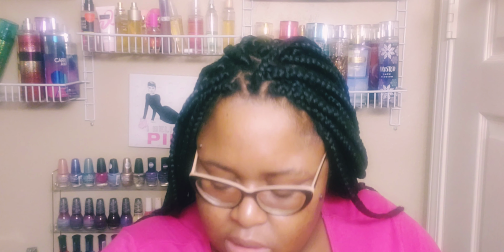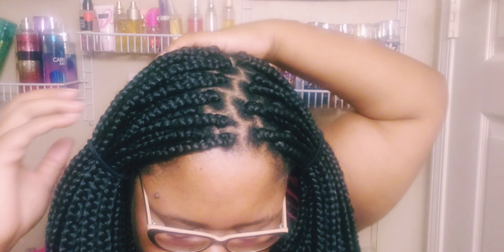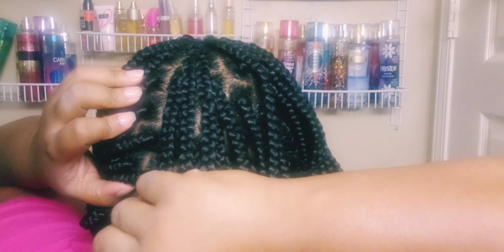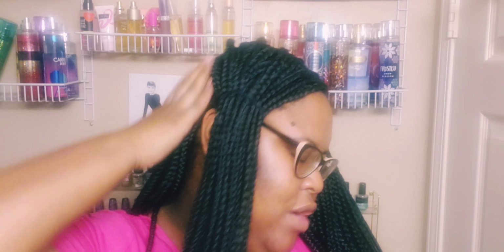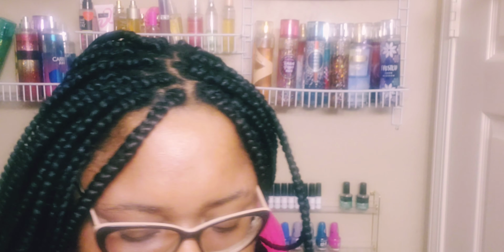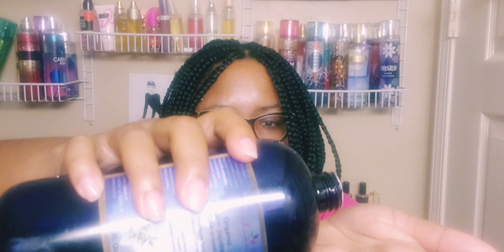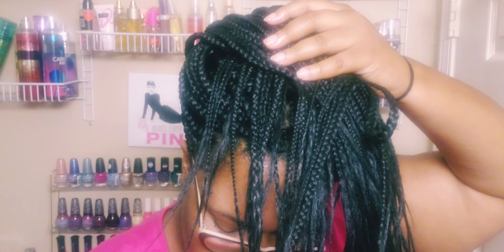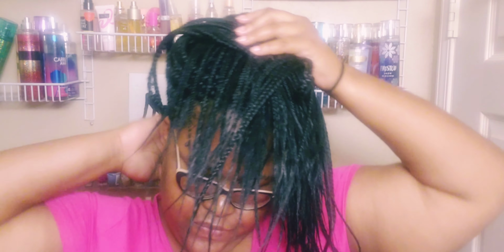How to Use Hair Growth Drops/Oil | Hair Regimen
Ever wonder how to use hair drops and oil serums? well this is my hair regimen when oiling my scalp and keeping my strands moisturized.

What you need:
Hair Drops/Serum
Jojoba Oil
Shea Butter
Hair Ties
Spray Bottle

Here are the links to my friends:
Instagram.com/olivia.therose
Instagram.com/princezz_sarabiz_Creationz